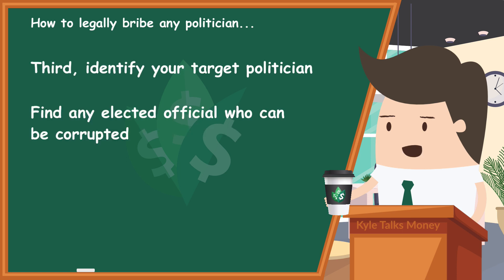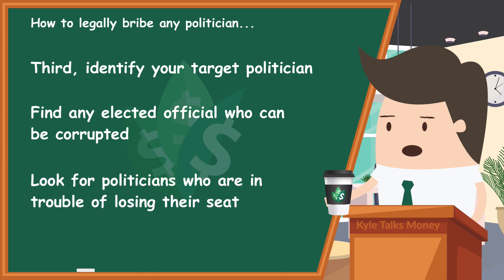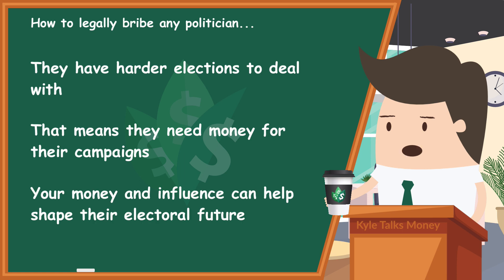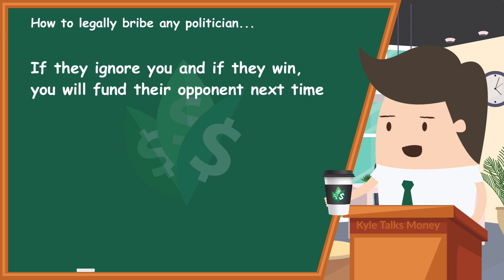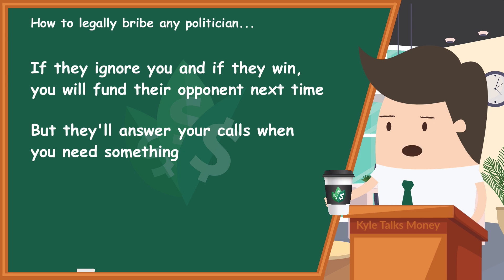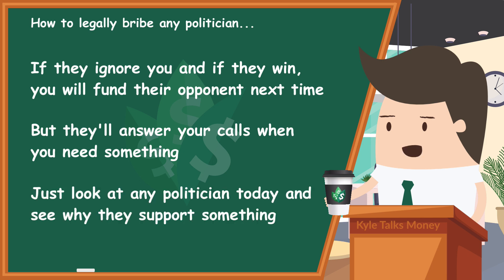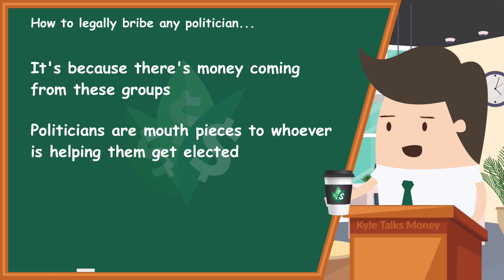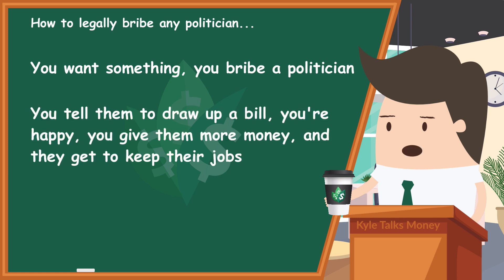How to LEGALLY Bribe Politicians (Explained)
Sometimes you need a politician to help you accomplish your goals. That means you need to legally bribe them with campaign donations. If they win, they'll do whatever you ask. It's a big thing!

✅ Want to advertise your business, service, or product on screen in future episodes?

Music on YouTube: Sunrise in Paris by Dan Henig